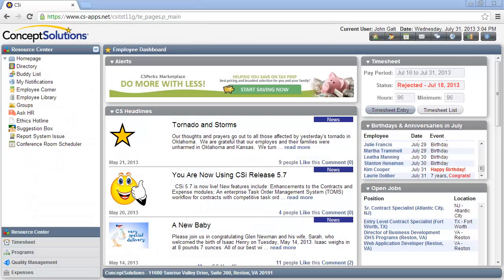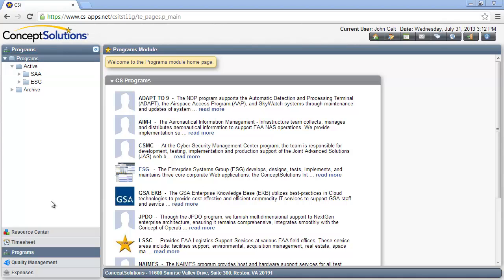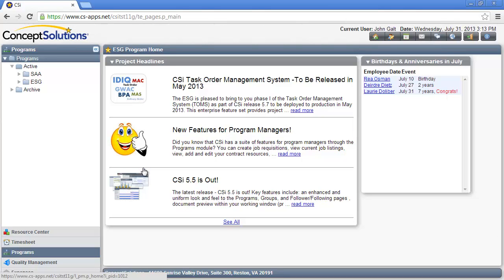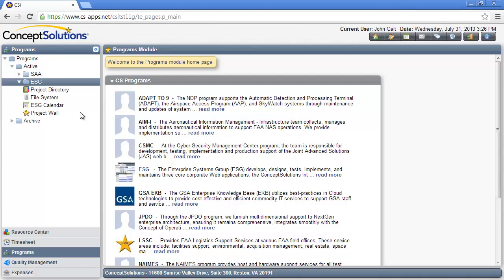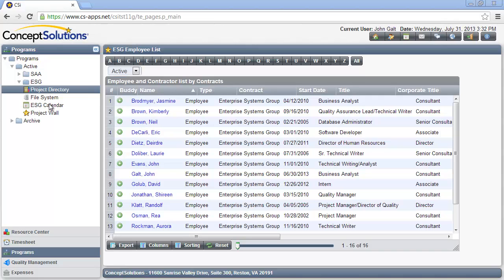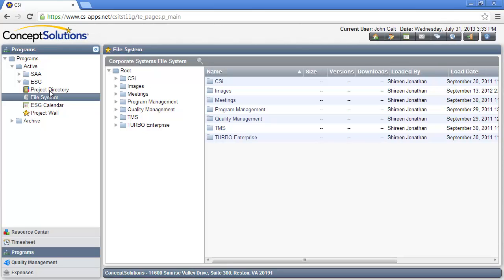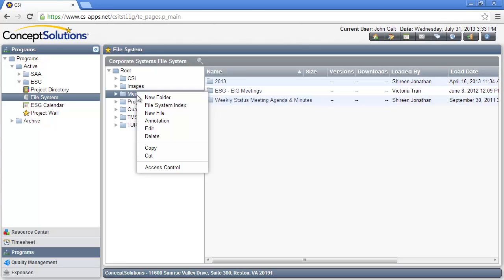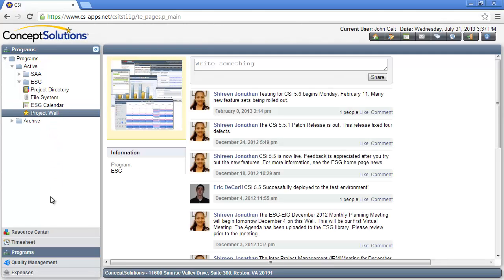New Employee 104 - CSi Programs Module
After taking this course, you will be able to understand basic navigation within the Programs module, the functions of each of the module's links, and features, and how you can maximize these functions to collaborate with your project team.
After watching this training video, please provide a course evaluation by visiting the following URL